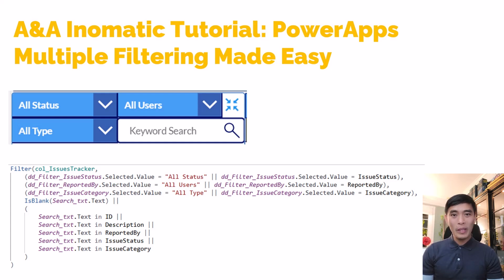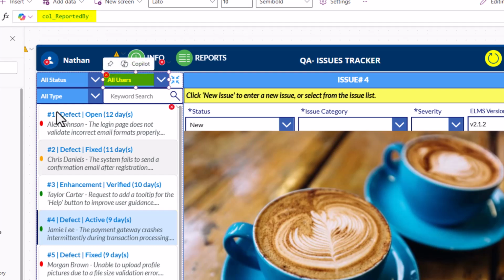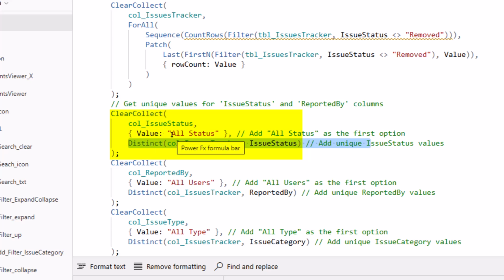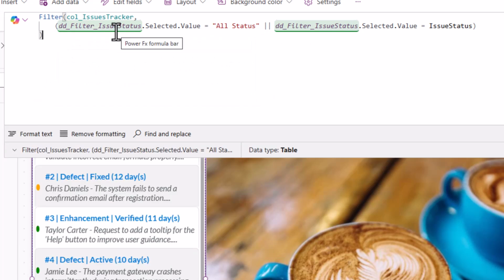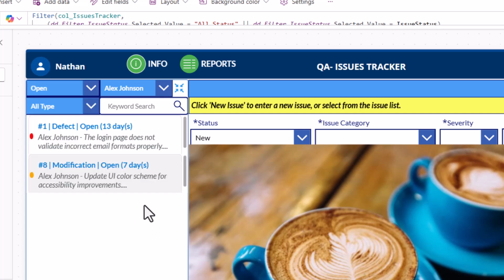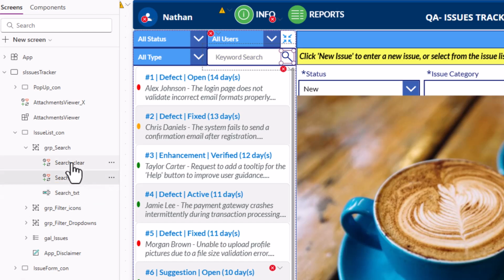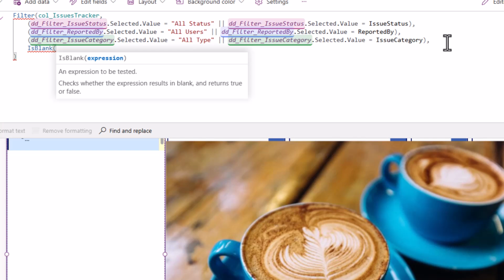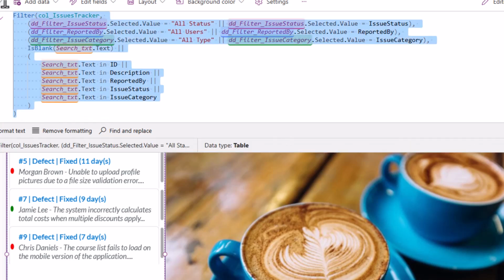PowerApps Tutorial: Multiple Filtering with Dropdowns and Text Search | A&A Inomatic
🚀 Master Efficient Multi-Filtering in Power Apps with Dropdowns and Dynamic Search

In this video, I’ll walk you through an efficient and easy-to-follow method to perform multiple filtering using three dropdowns and a dynamic text search in Power Apps. If you’ve been looking to make your applications more interactive, user-friendly, and powerful, this tutorial is for you!

🔍 What You’ll Learn:
 - How to filter data based on multiple dropdown selections.
 - How to add a dynamic text search to further refine your results.
 - Tips to enhance user experience and streamline data visibility.
💡 These techniques will elevate your app-building skills and help you create more robust applications.

🔗 Watch now and level up your Power Apps game!

🛠️ Let’s make building apps easier, one step at a time.